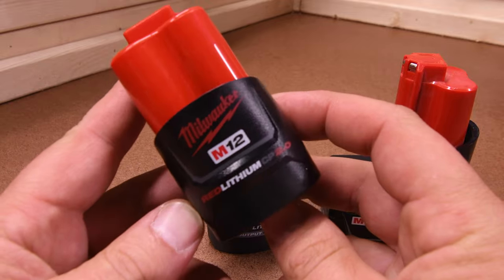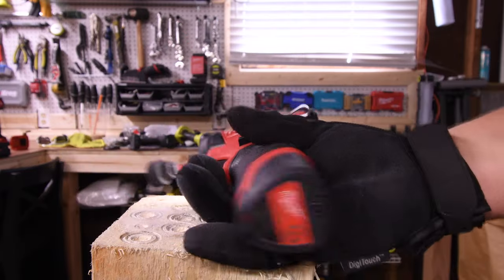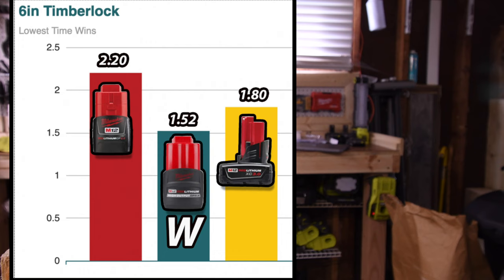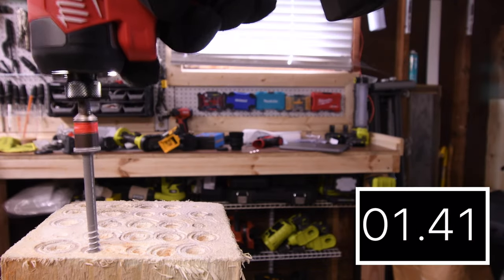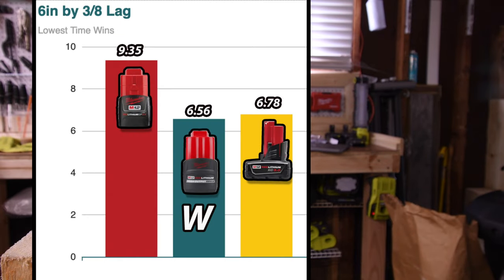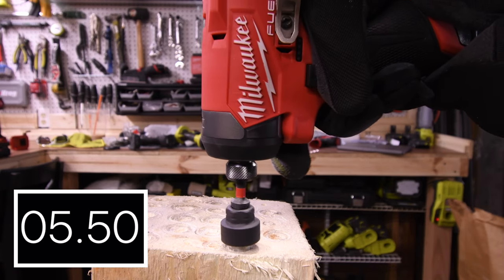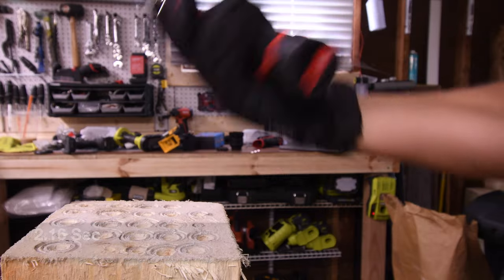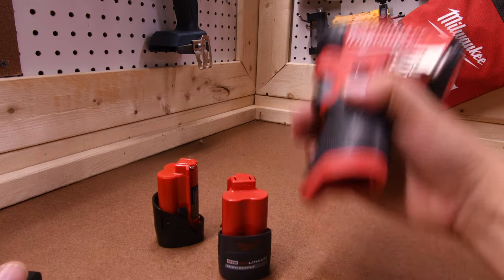New Milwaukee M12 High Output Battery!